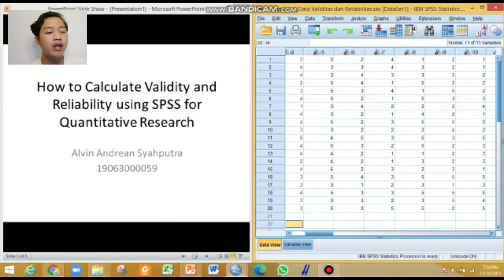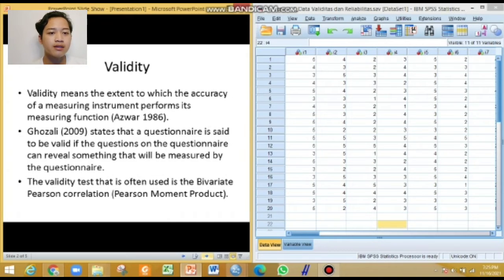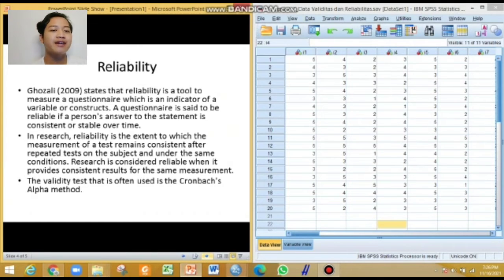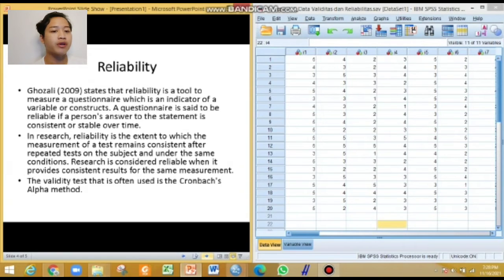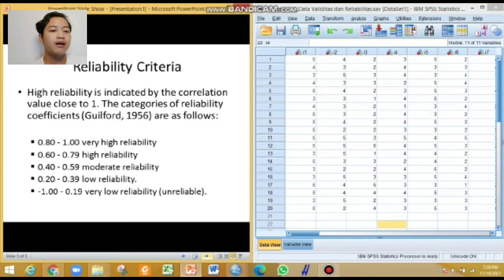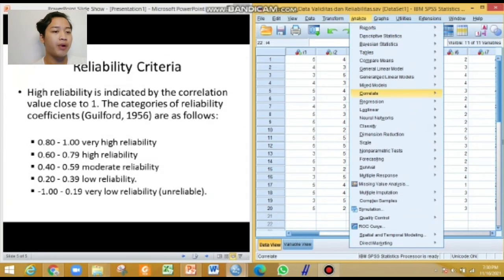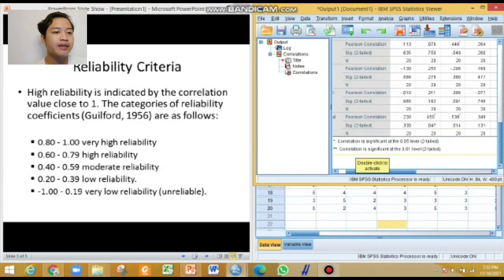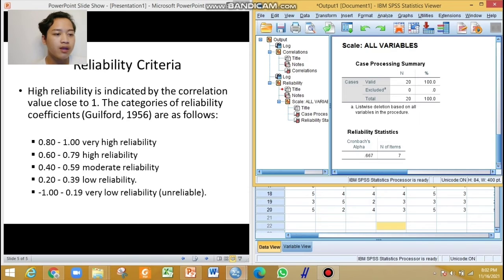JUST IN 4 MINS || How to Calculate Validity and Reliability using SPSS for a Newbie.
This video was made to fulfill the Public Speaking class practicum on the demonstrative public speaking topic taught by Pak Prilla Lukis Wediyantoro, S.Pd., M.Pd.